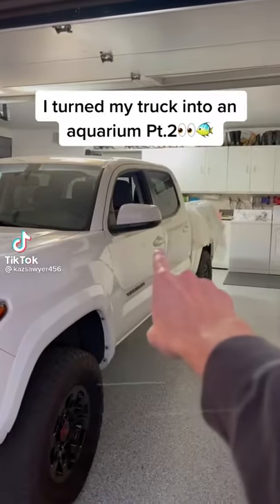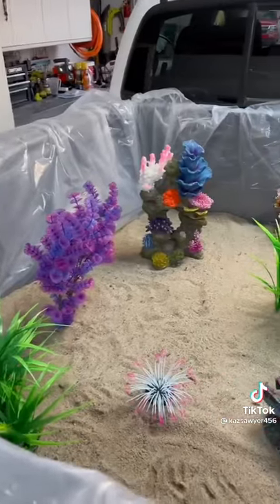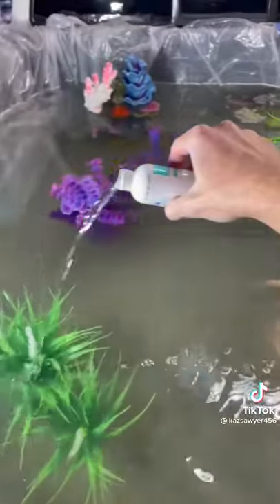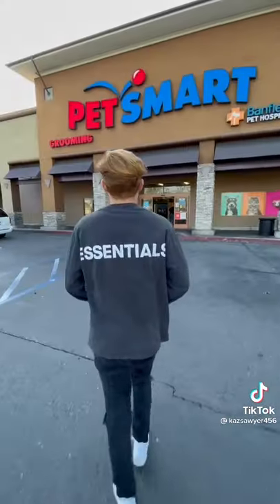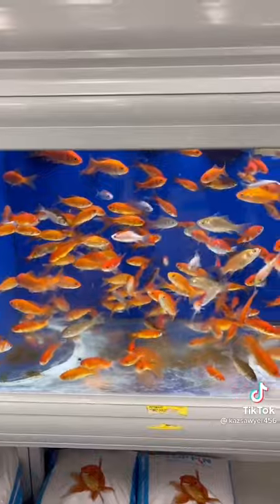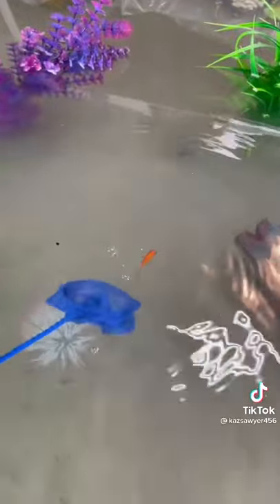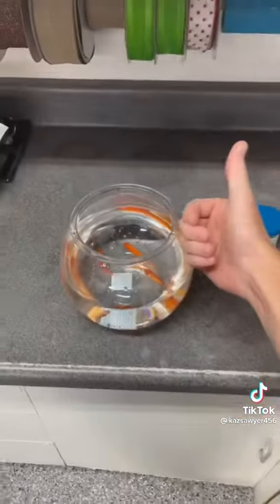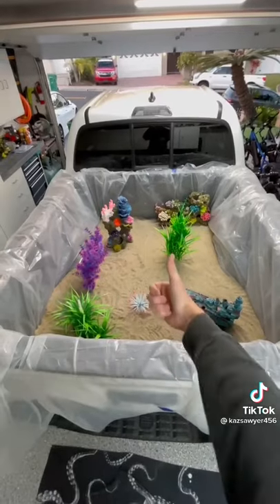Turning my truck into a aquarium Pt.2